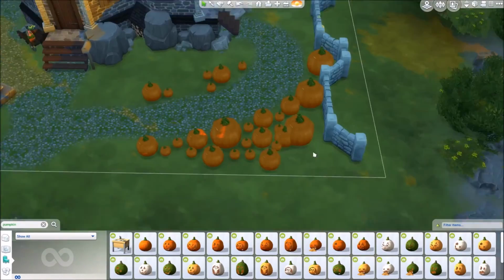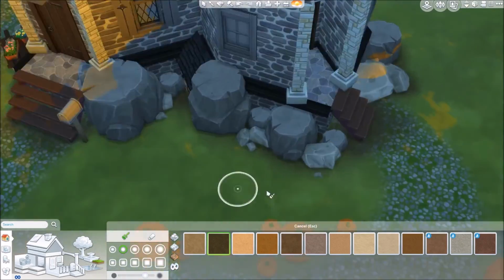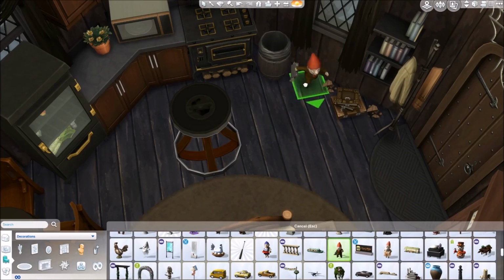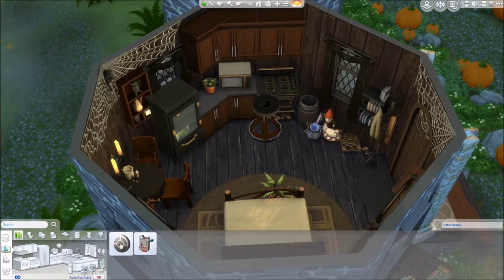Sims 4 Building || Hagrid's Hut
I have recently watched almost all of the Harry Potter movies so I really wanted to do a build from the movies! I hope you enjoyed this video and have an awesome day!

You can download this build on the gallery @ Lyysard

Gallery ID : Lyysard